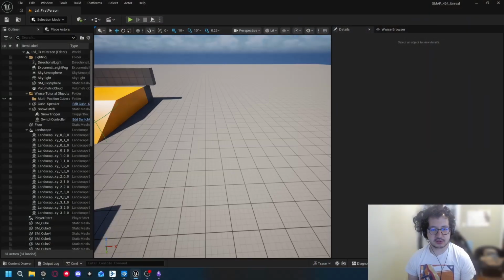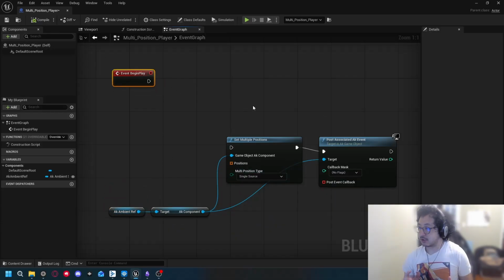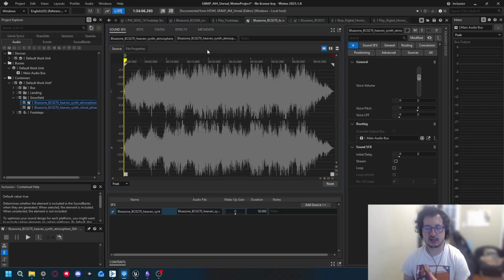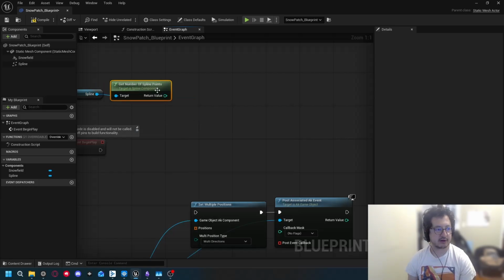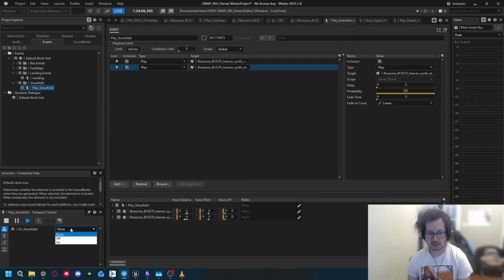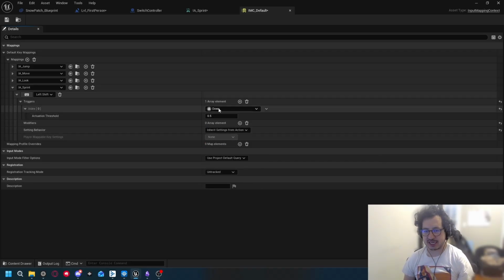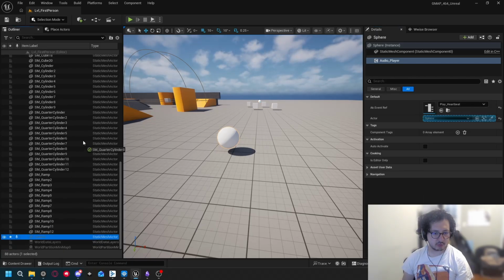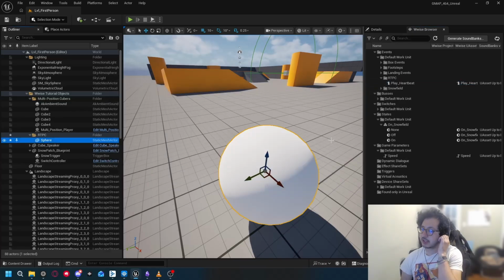Game Audio Wwise/Unreal Integration - Week 5 - Position Types, States and Game Parameters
Tutorials for Unreal and Wwise integration on Week 5 of Drexel University's Game Audio course.